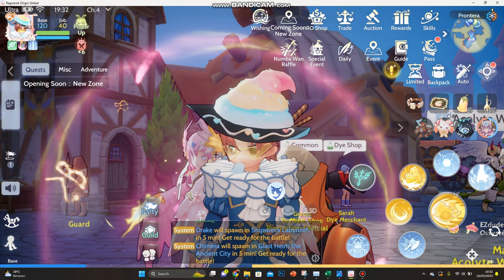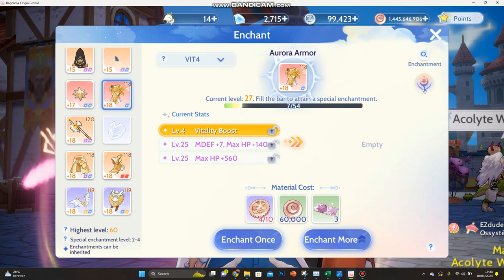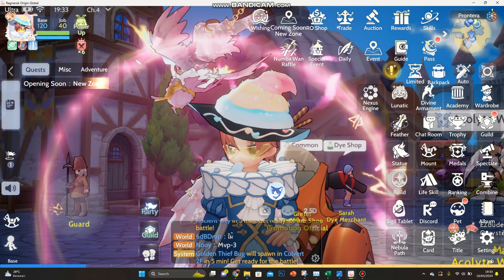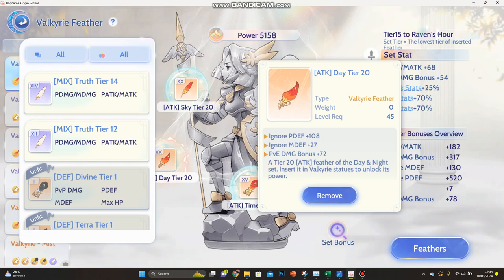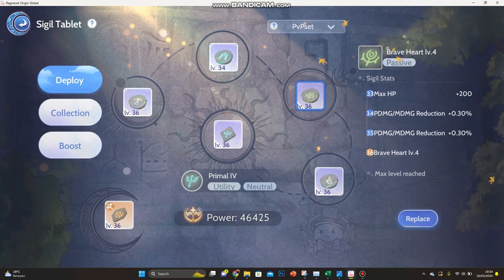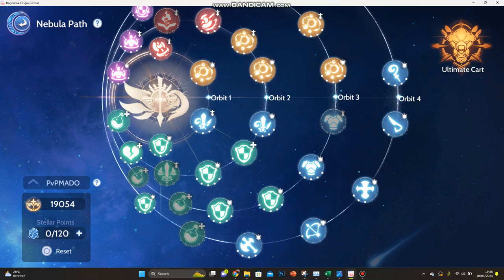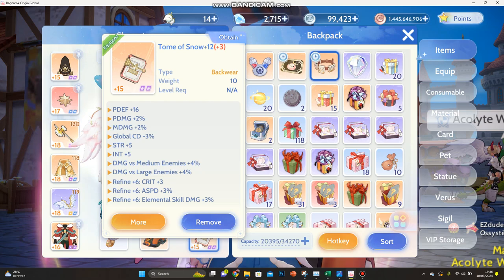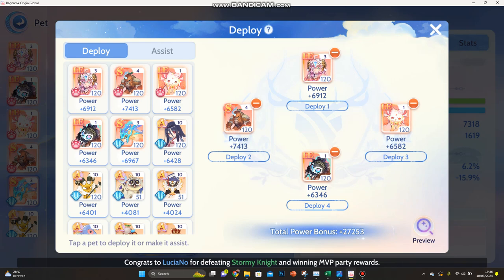JET CART FULL STUN PVP BUILD TUTORIAL - RAGNAROK ORIGIN GLOBAL - MECHANIC PRONTERA 1 - CRAZY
I LIKE THIS BUILD because the stun makes enemies stays in your lava pool, and that lava pool is your main source of damage.

With the recent Astral level 80 the time of overheat is longer

Jet Cart attacks are affected by physical dmg%, melee dmg%, patk.

STATS

PvP
-STR 99
-AGI 85-90
-Rest to VIT and INT (split according to which you are lacking mdef or pdef) if you are lacking crit res then you can put a bit to LUK as well

Enchant
-MeleeBoon

Nexus Talent
-Magnetic Field
-Overheat

Verus Core
-Earth Resonance Module
-Fiery Weapon
-Holy Light Shield (for tankiness)
-Muscle Block (for tankiness)
-Overloading Engine (for movement)
-Linked Portal (optional not bad to have for additional dmg)
-Mana Length Reversal (optional not bad to have for additional dmg)

Sigil

Class : any

PvP (purple f2p)
-Surging Protection
-Immortal Body
-Swift Breakout
-Braveheart
-Radiant Guardian (Active Sigil)

Astral
-Level 40
-Level 60
-Level 80
-Level 100 (PvP)

Equipments

PvP
Weapon : Octopus Axe
Shield : -
Armor : Goibne Set/ Charlston's Superior Craftmanship/ Dragon's Breath Armor
Accessories : Dark Knight Set/Valkyrie Glory Set/Pendant of Chaos

Cards
PvE
Weapon : Size/Race/Savage(for stun)
Armor : Cornutus/Majourus(for stun)
Shoes : Wild Rose/Abyss Demon/ Any Defensive Cards
Cloak : Elemental Resist Cards
Helm : Cramp/Status Immunity Cards
Accessories : OB Illusion, Furious Poporing, Injustice, Horong (Optional), Smokie (Optional)

NOTES: (builds varies per character, so it is important to try different builds to know which best suits you)

drop a comment if you have any more questions I will try my best to answer